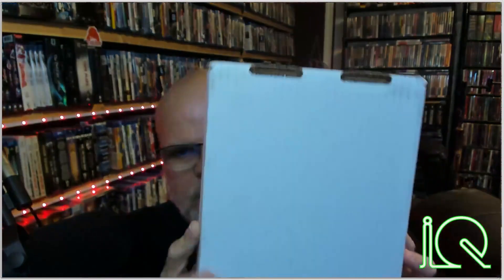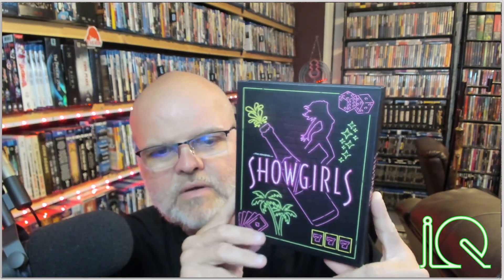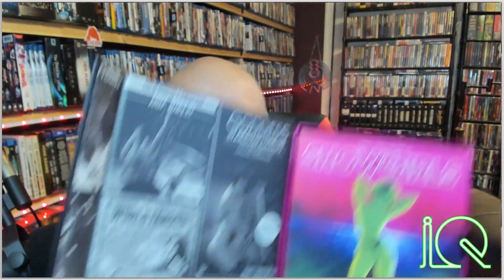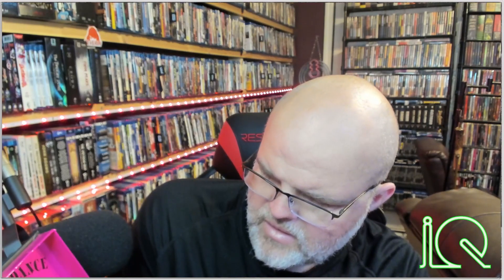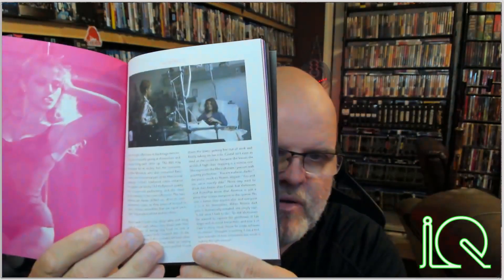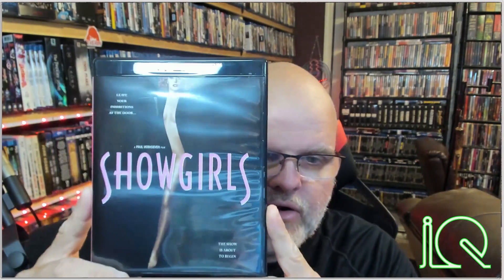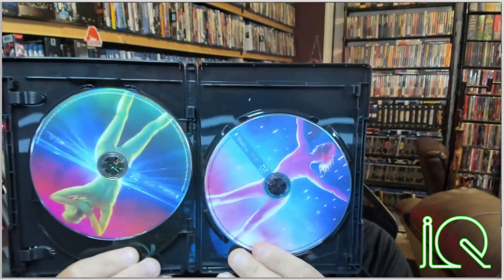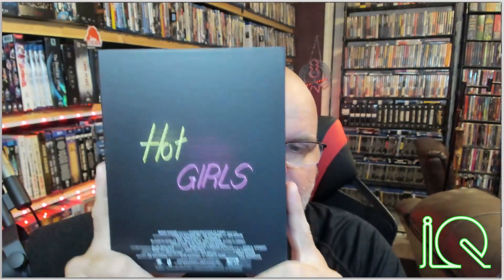SHOWGIRLS 4K - VINEGAR SYNDROME "NEW" RELEASE AND UNBOXING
Check the new vinegar syndrome release of SHOWGIRLS.  A film by director PAUL VERHOVEN (Total Recall and Starship Troopers).